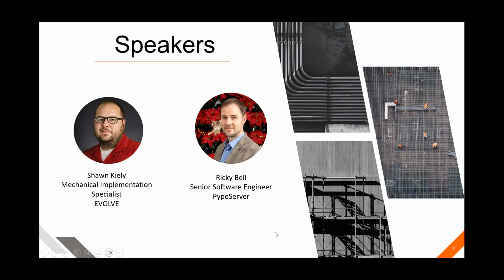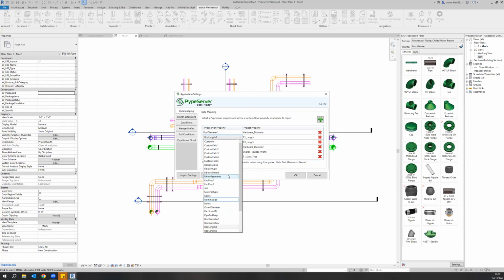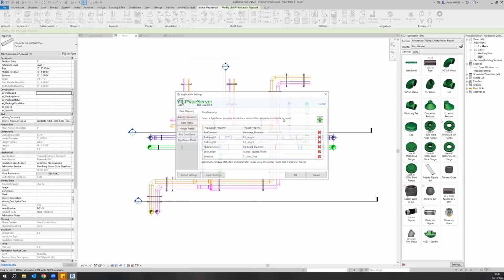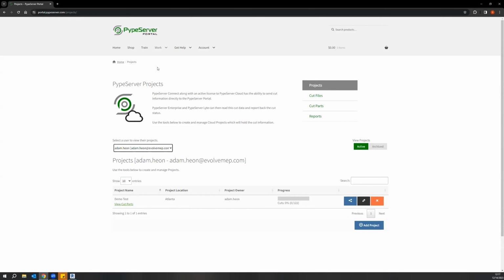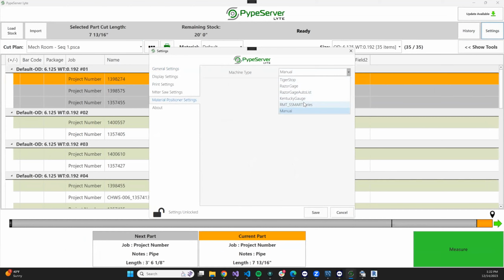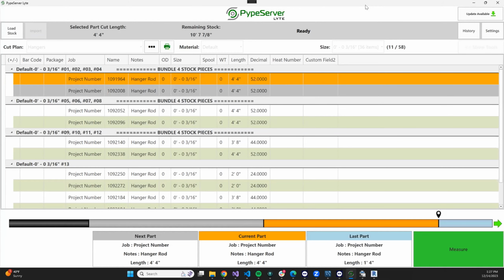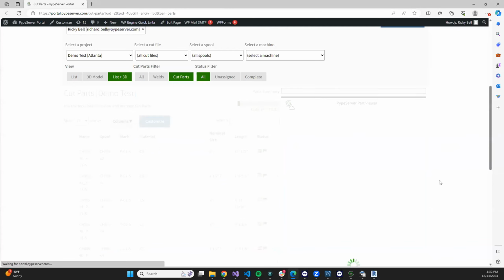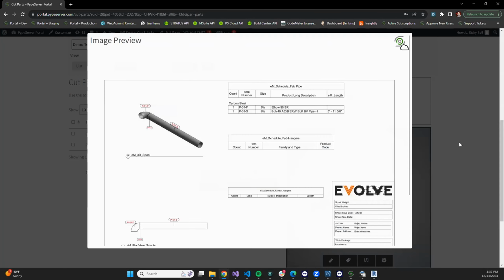BIM to Reality: Connecting Designs and Machinery with EVOLVE and PypeServer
▬ Social Media  ▬▬▬▬▬▬▬▬▬▬▬▬